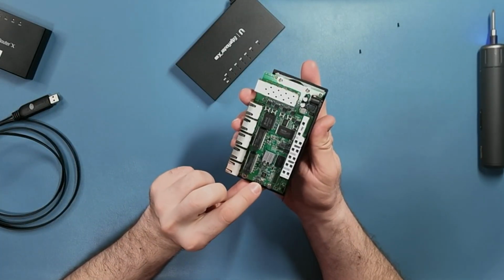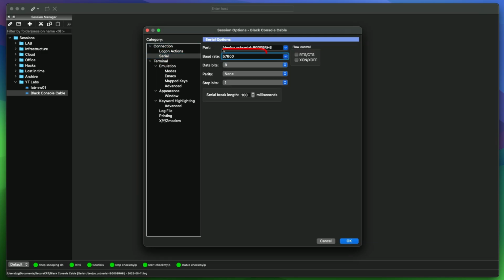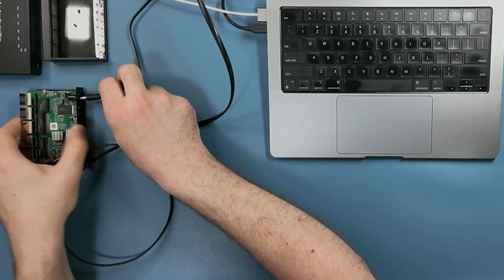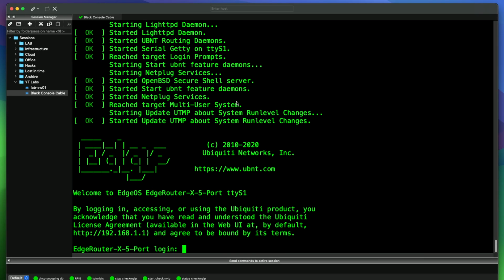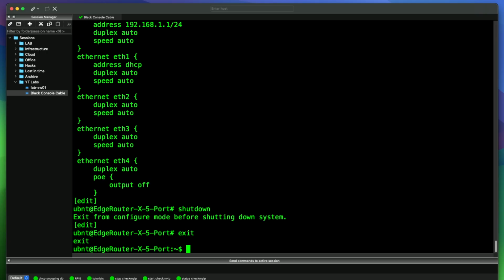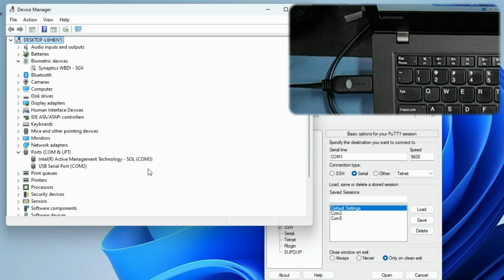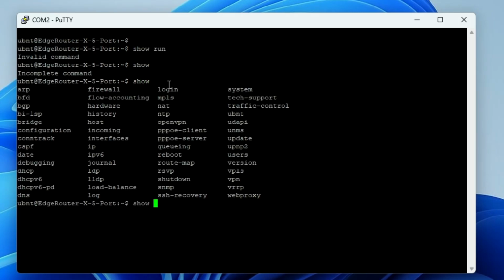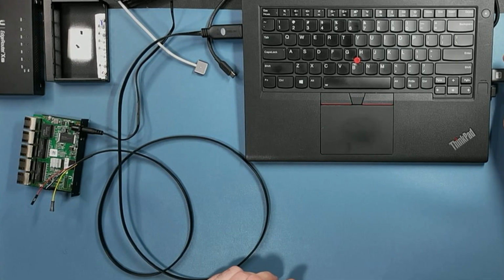How to Console Into an EdgeRouter X (CLI Access Step-by-Step)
Need CLI access to your EdgeRouter X but can’t reach it over the network? This quick tutorial shows you exactly how to connect to the console port on your EdgeRouter X using a USB-to-serial cable from Amazon

⚙️ What You’ll Learn:
Where the console port is on EdgeRouter X
Which cable to buy
Accessing CLI via PuTTY or macOS terminal

📦 Recommended Cable:
▶️ USB to Serial Cable on Amazon

💡 Pro Tip:
Even if the router's IP config is broken, console access lets you reset or recover it without downtime.

✅ I help businesses prevent expensvie IT downtime that can lead to financial loss or even bankruptcy. ✅

What would a single day of IT downtime cost your business?
If the answer is more than you can afford to lose, it’s time to take action